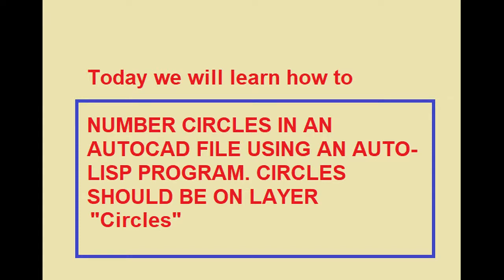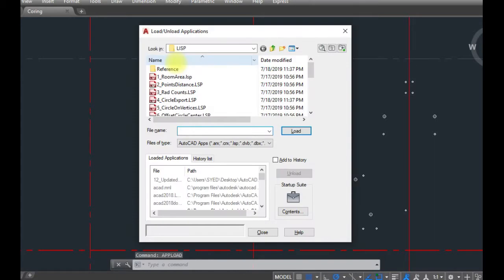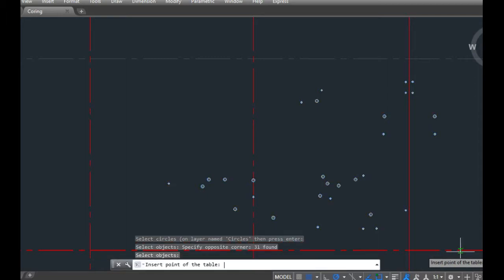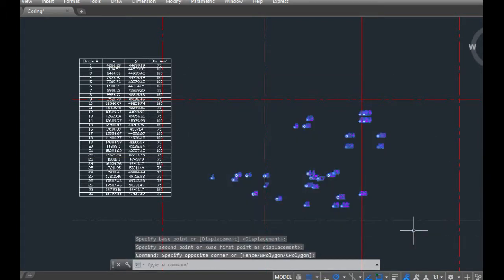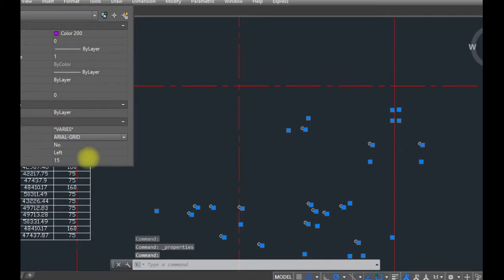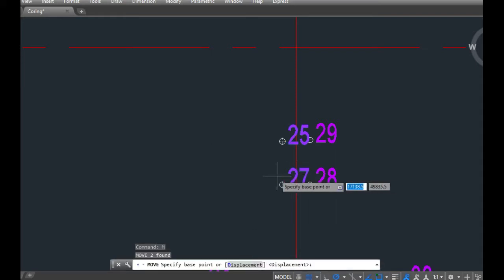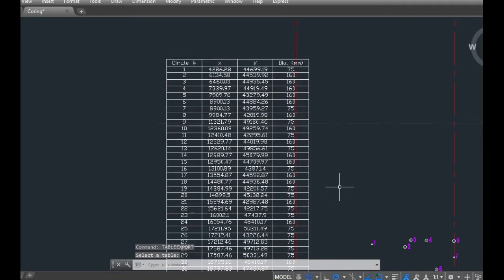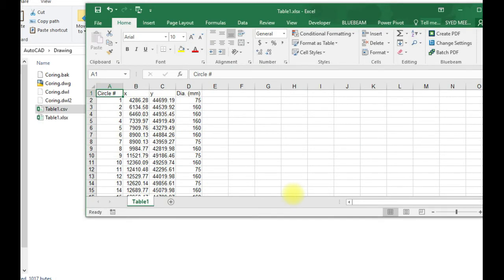Number Circles in AutoCAD using AutoLISP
This tutorial describes how you can use an AutoLISP routine (program) to number circles in an AutoCAD file. Actual code of AutoLISP routine can be found at below link.